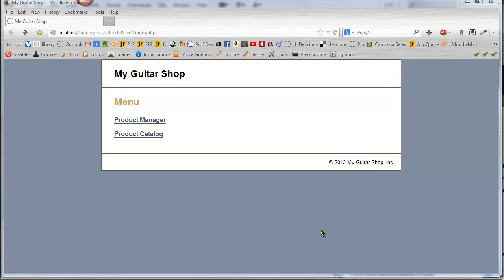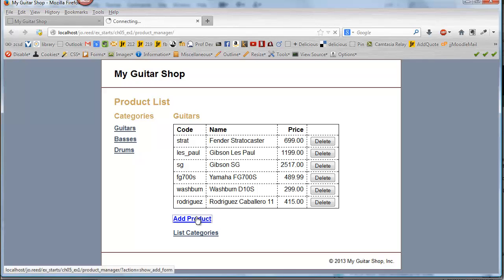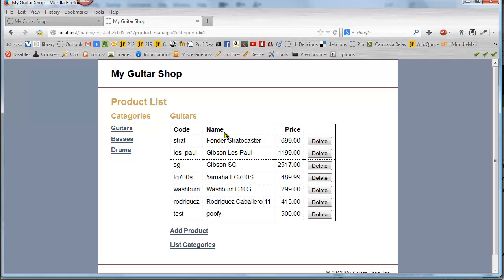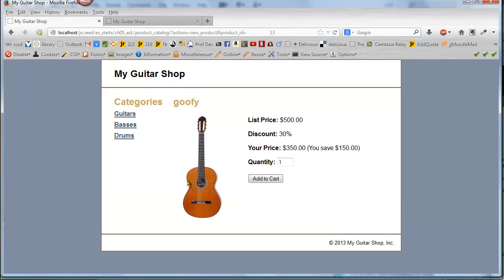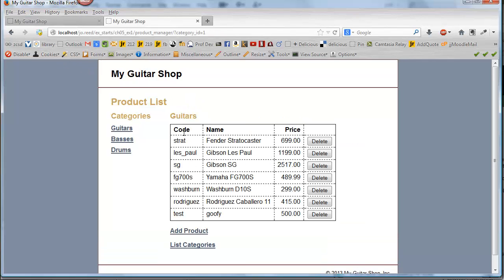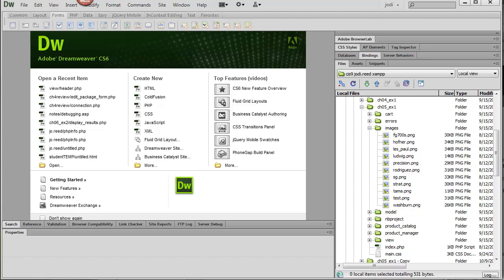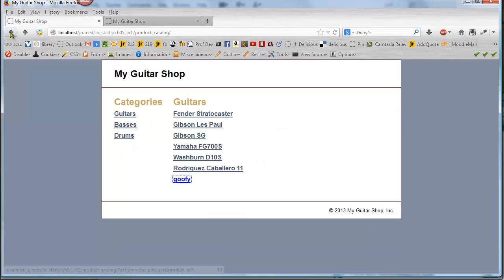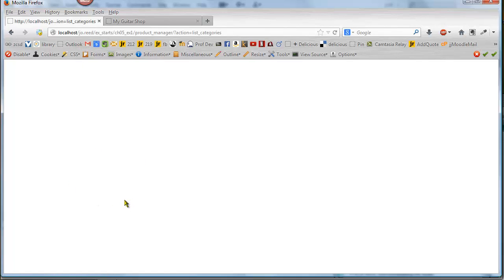Murach PHP, exercise 5-1 Into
Steps 1-4 of exercise 5-1 in Murach's PHP book